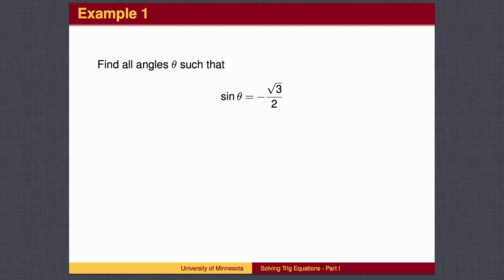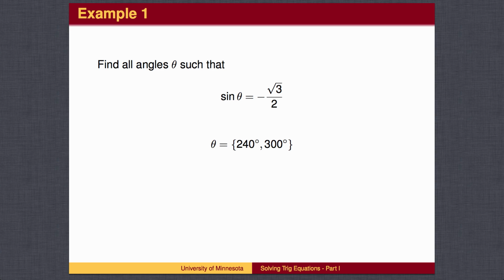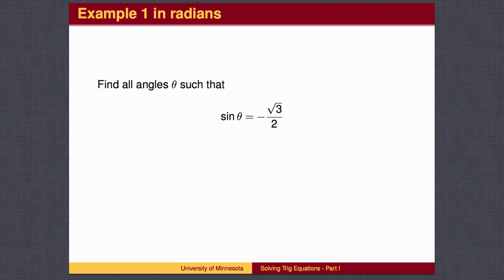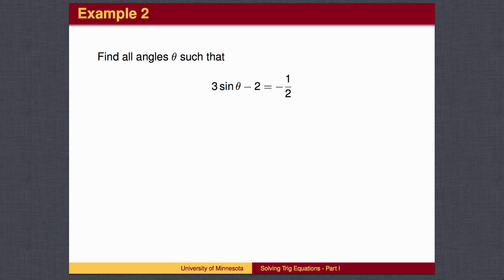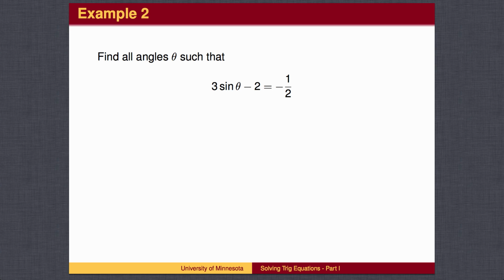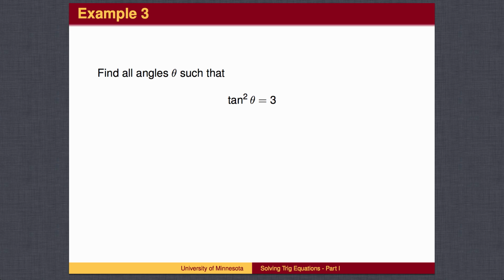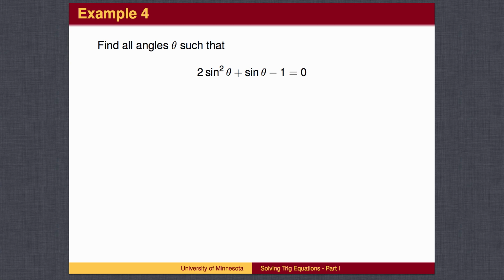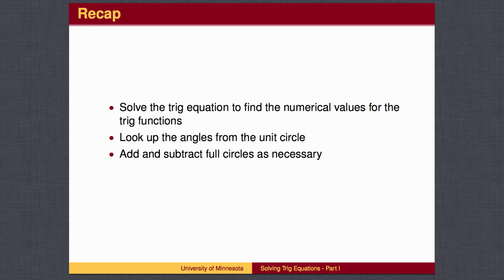20 - Solving Trig Equations Part I